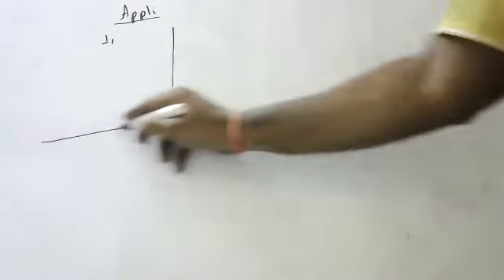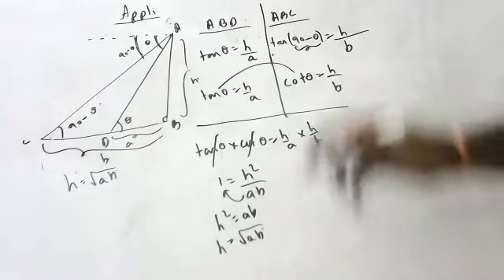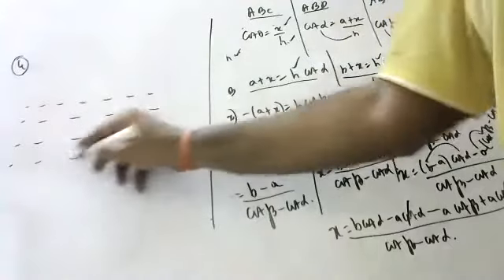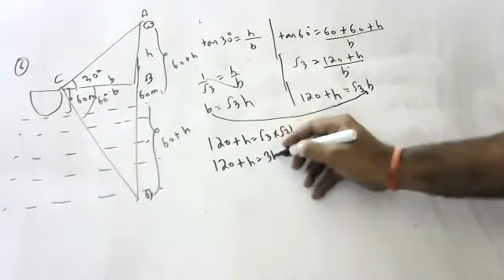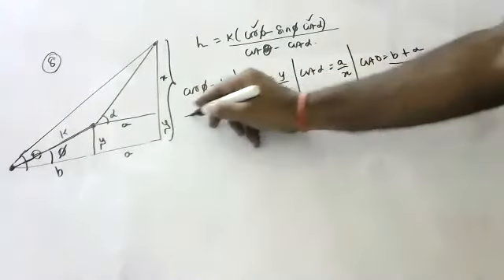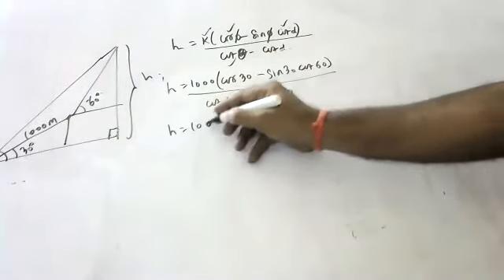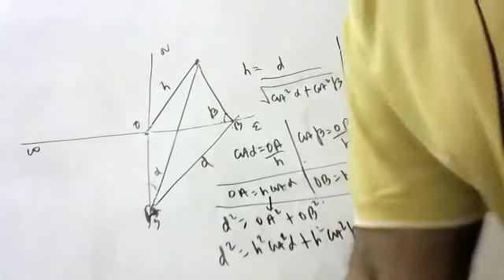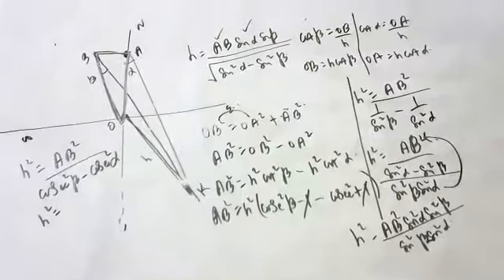applications of trignometry rd sharma examples level 2 sums explained